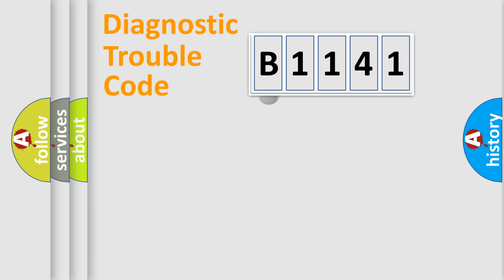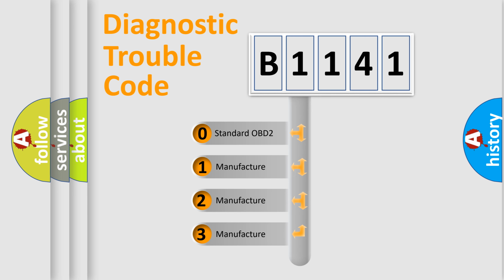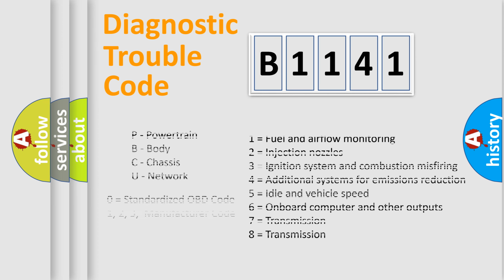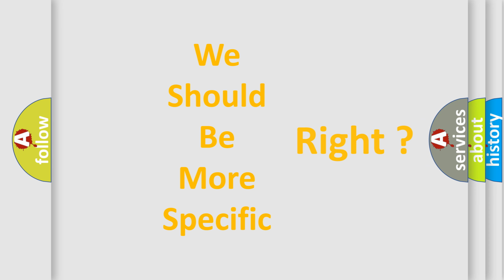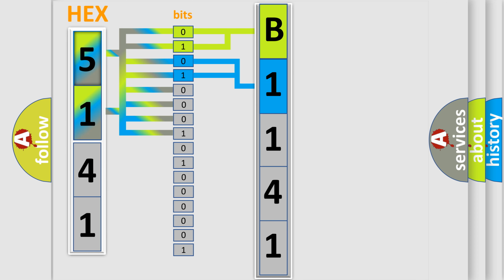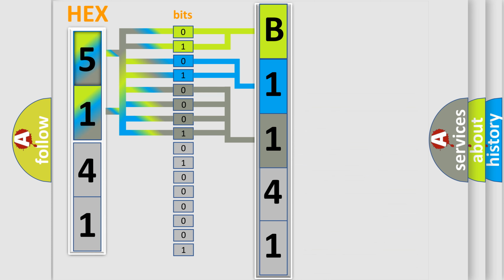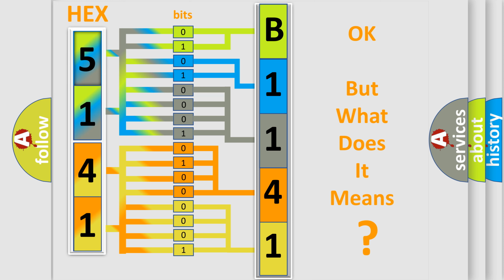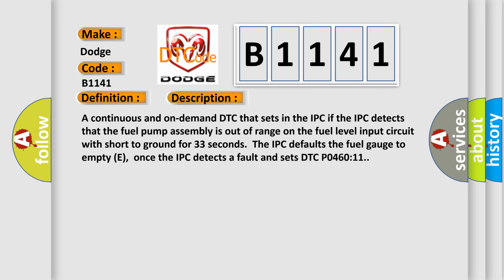DTC Dodge B1141 Short Explanation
Contents:
0:21 Basic DTC analysis according to OBD2 protocol standard.
1:48 Insight into programming
2:58 A diagnostically understandable description of the Diagnostic Trouble Code
3:05 Basic error definition

Make:
Dodge
Code:
B1141
Definition:
Fuel Level Sensor A Circuit: Circuit Short to Ground
Cause:
A continuous and on-demand DTC that sets in the IPC if the IPC detects that the fuel pump assembly is out of range on the fuel level input circuit with short to ground for 33 seconds.The IPC defaults the fuel gauge to empty (E),once the IPC detects a fault and sets DTC P0460:11.